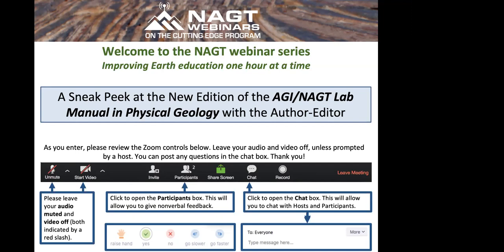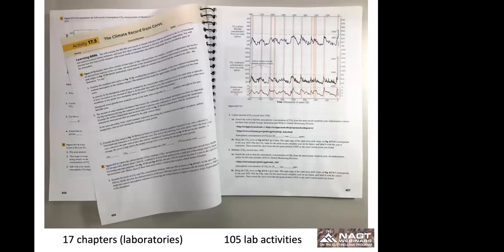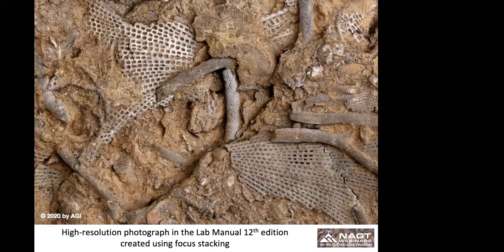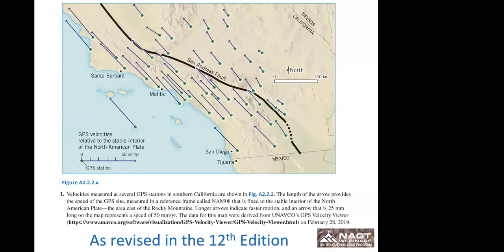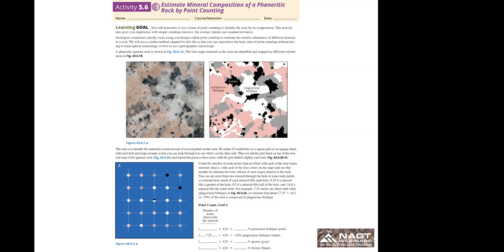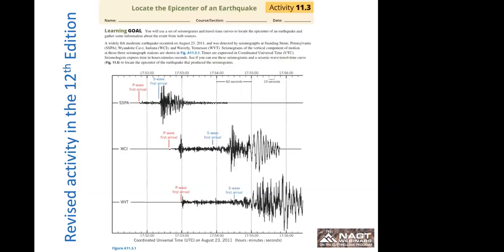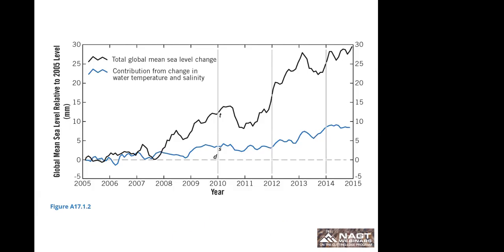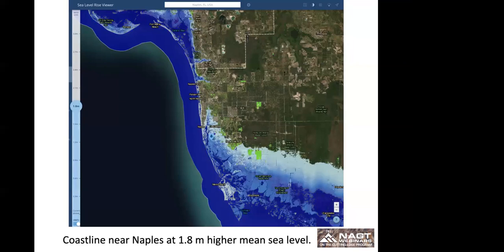Sneak Peek at the New Edition of the AGI:NAGT Laboratory Manual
What's new in the most widely used lab manual in physical geology? The one that's been produced with the help of NAGT members since 1986? The one that provides important income for AGI and NAGT? Yep, that one. Visit with the NAGT member who edits the Lab Manual and hear about the new lab on climate change as well as all the other improvements that you can use in the fall term (2020). We want to hear from you, too, so the Lab Manual can continue to evolve as an essential resource for students, teachers, and the whole geoscience community.